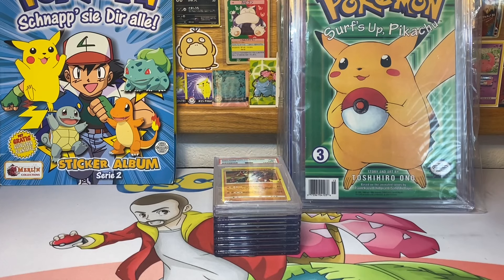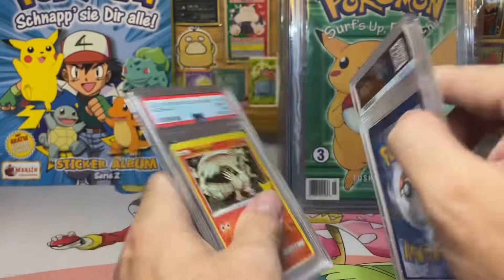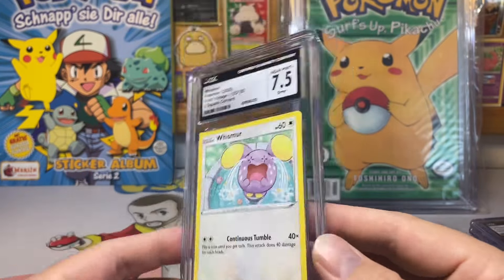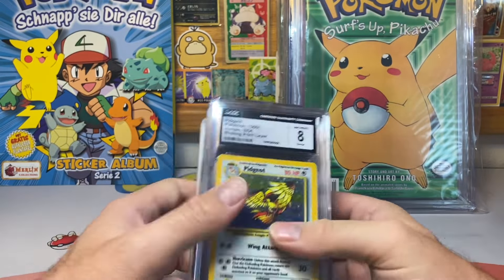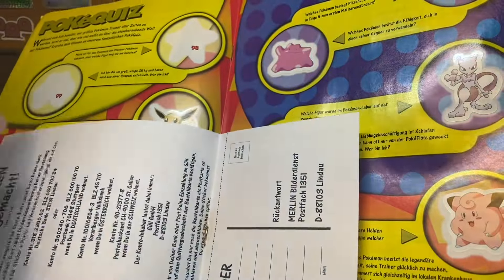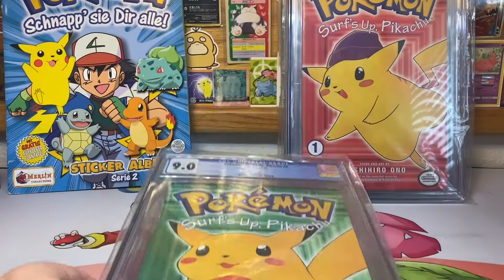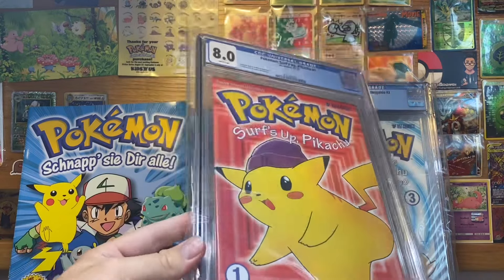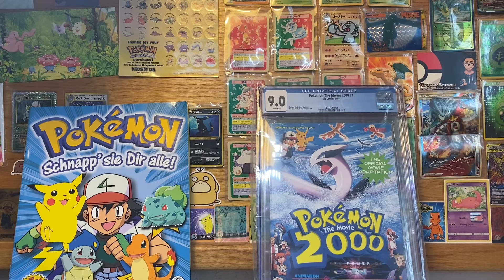Pokémon Comic Books graded by CGC + last minute error / misprint auctions!